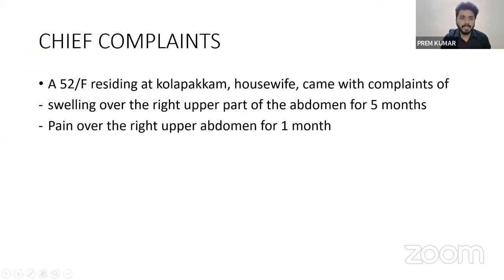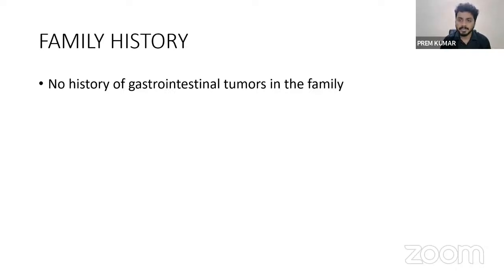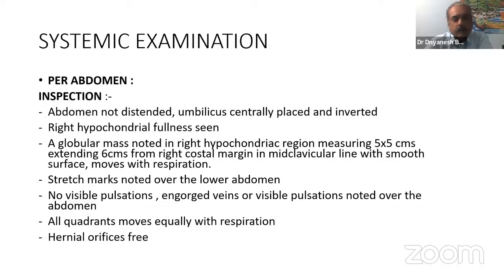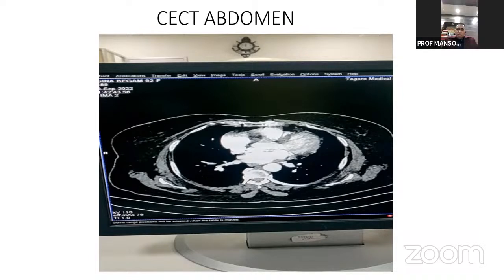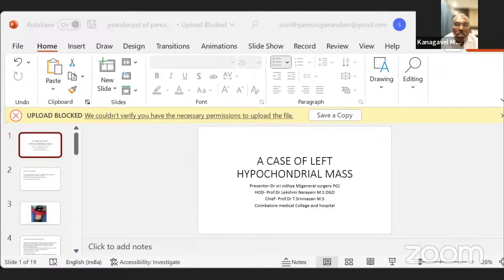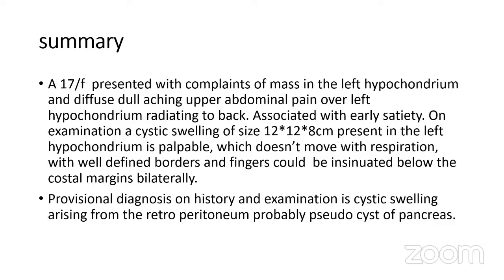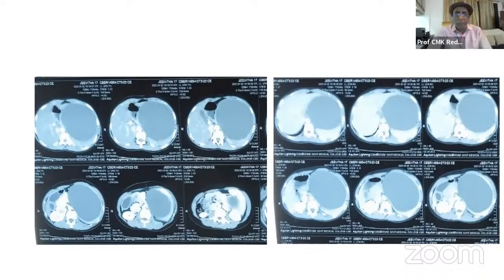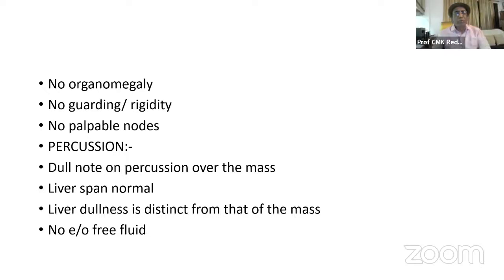PG CLINICS RUQ MASS LUQ MASS